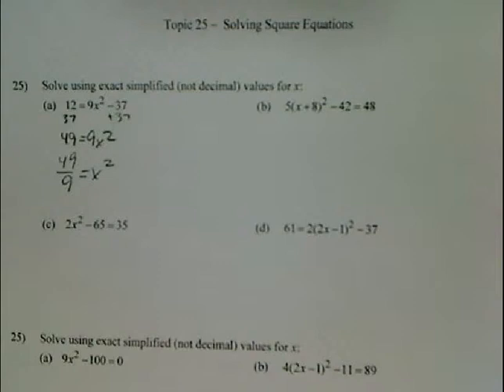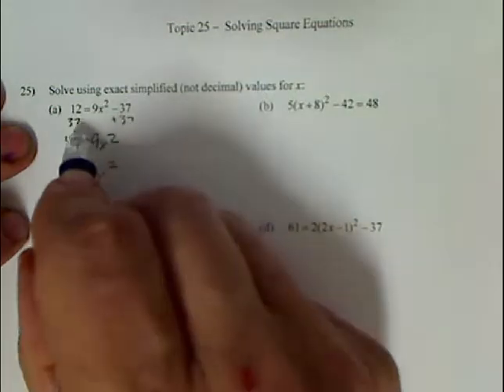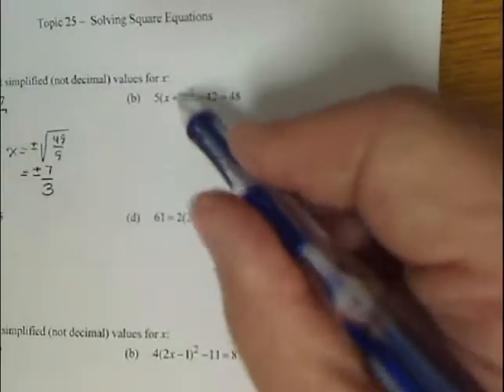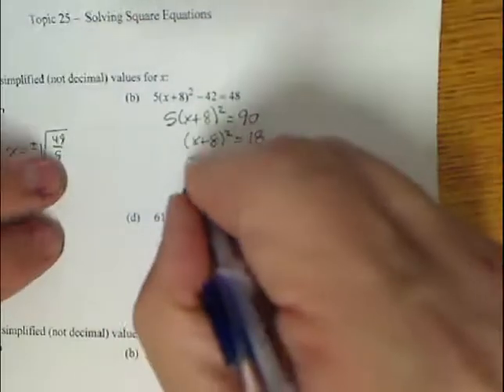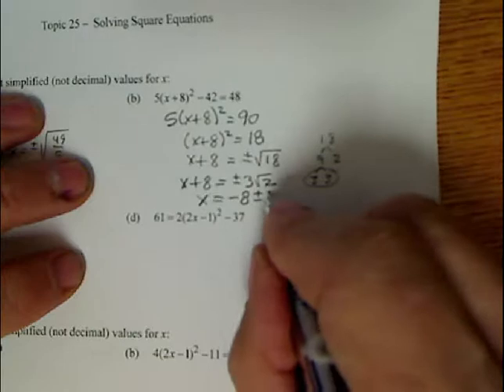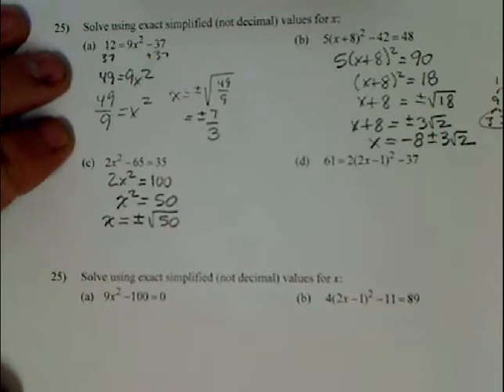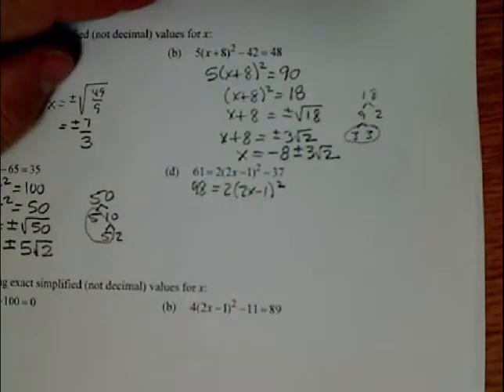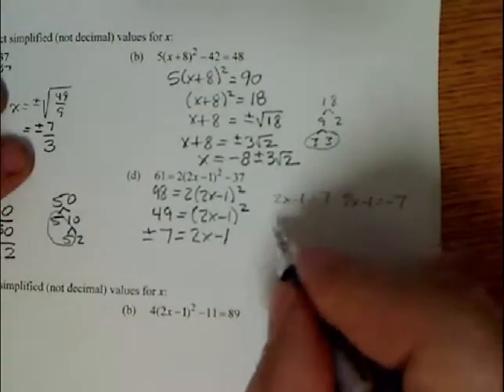Topic 25 Solving Equations with squares